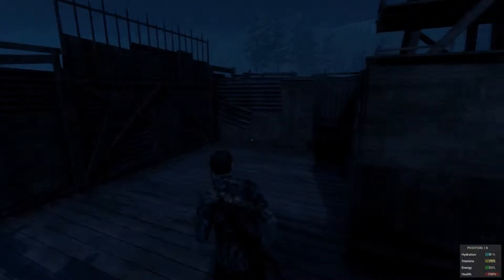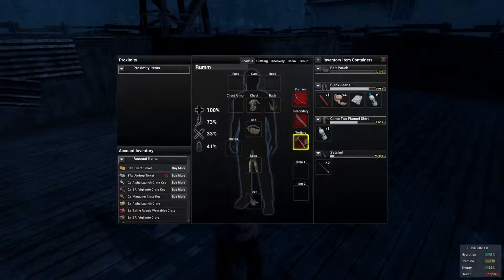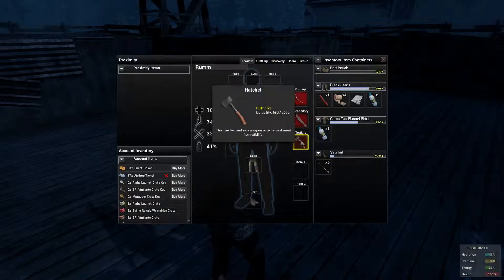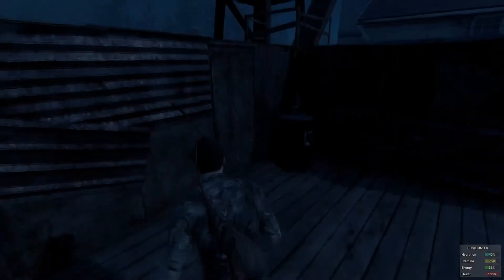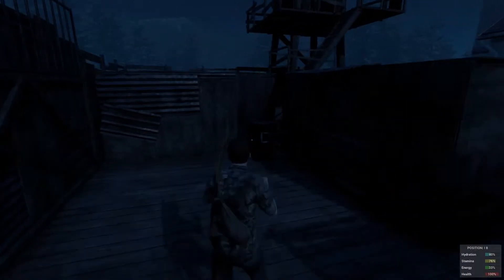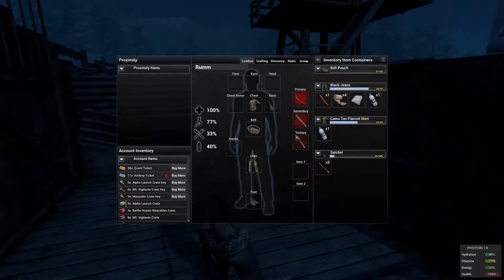|H1Z1| Best way to get metal bars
H1Z1 This is one of the best ways to get metal bars !
I own no rights for this game !